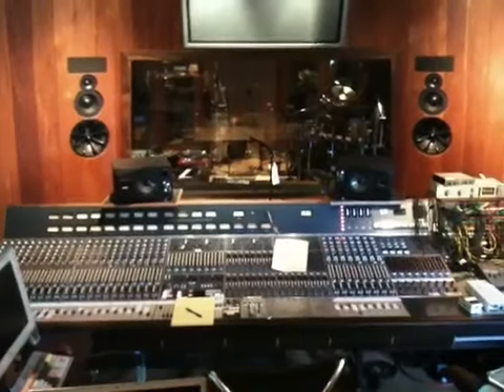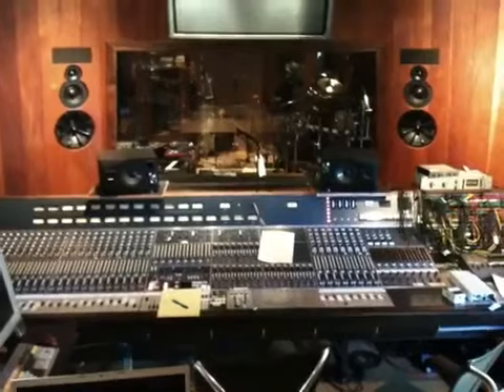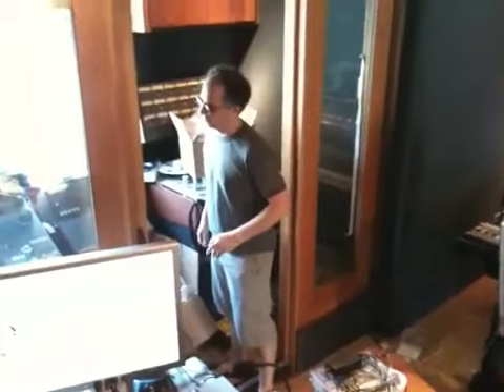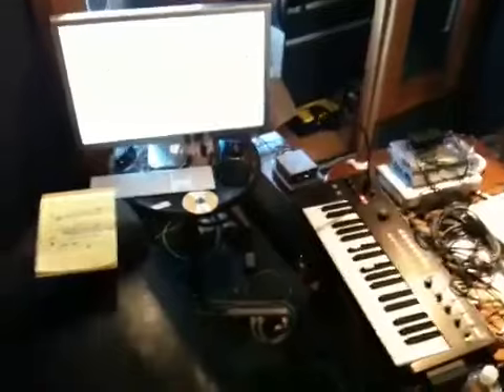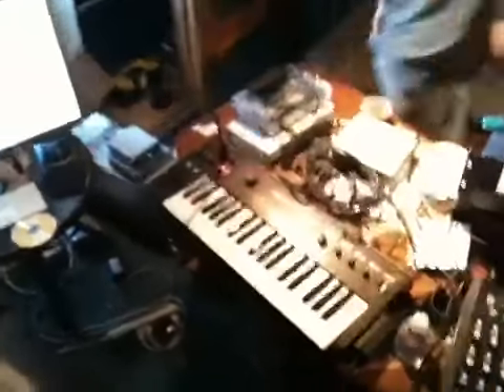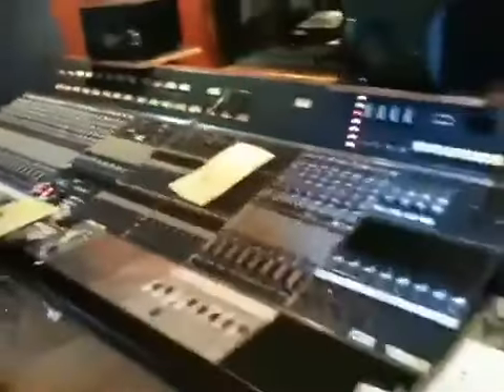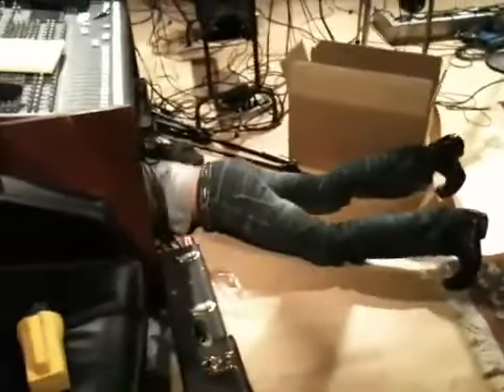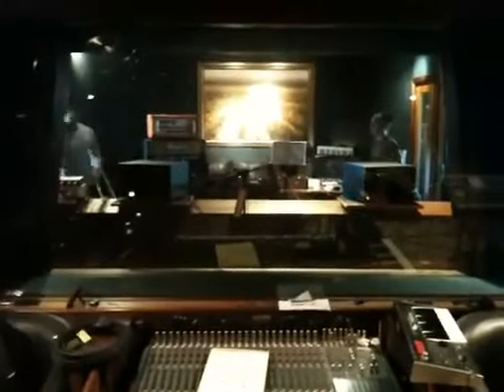limp bizkit tv - making of gold cobra 2010